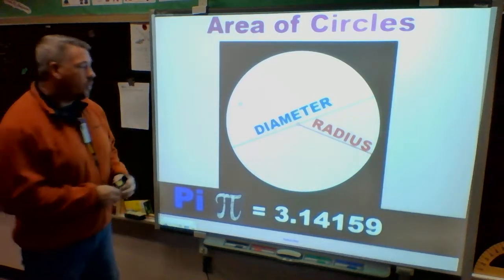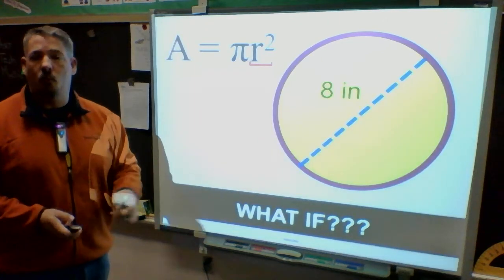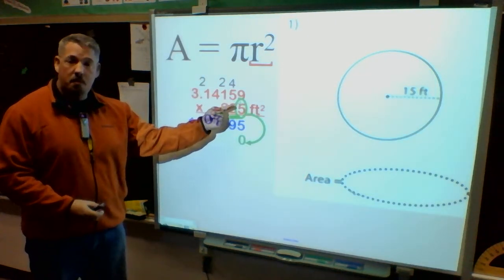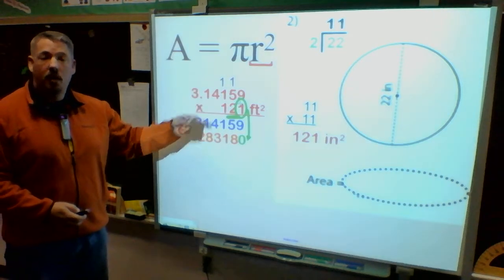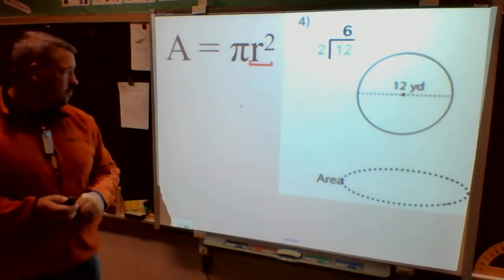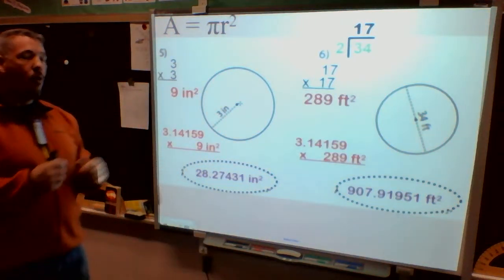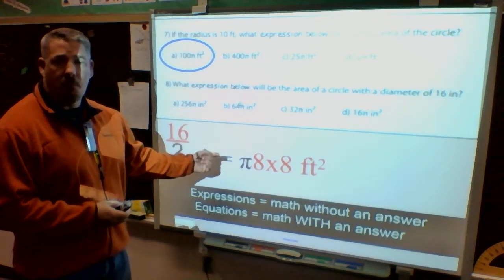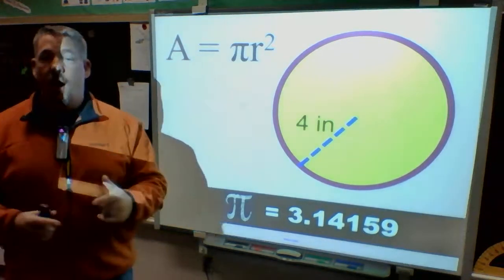L11 10 Area Circle